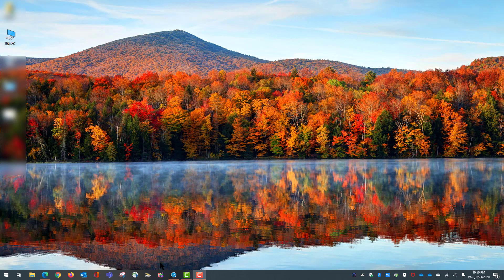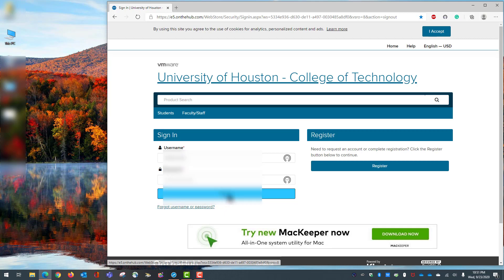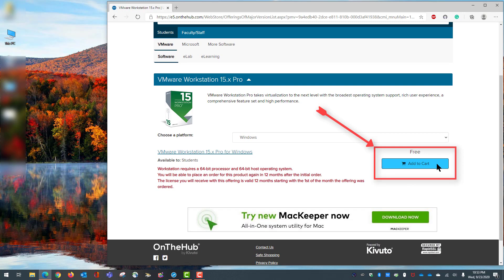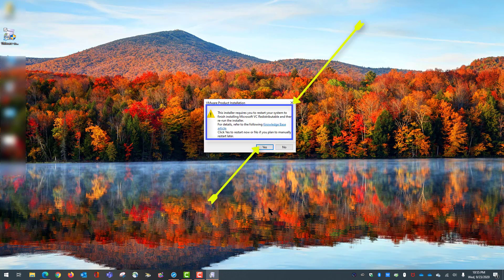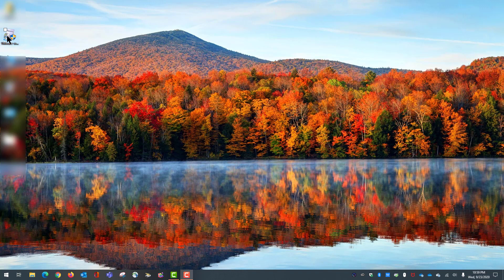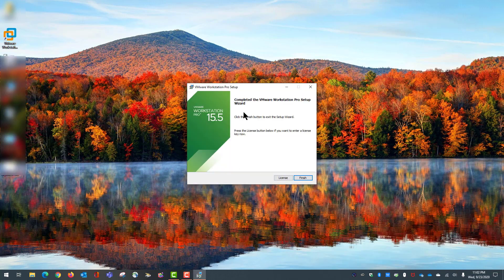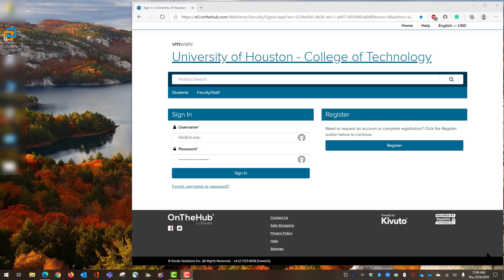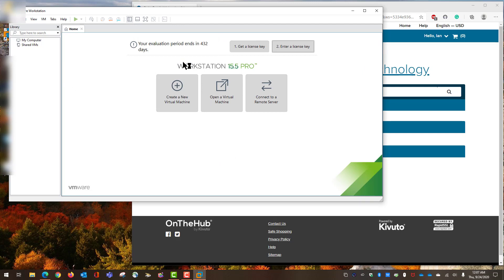Download and install Academic VMWare Workstation 15.5 Pro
This video shows how to download and install Academic VMWare Workstation 15.5 Pro.
The main audience of this video is the University Of Houston Main, College of Technology ( CIS 3355). However it can be used for any higher education student since the process is the same.

If you have any question please reach out to your class moderator or your teacher assistance for further help or drop a line here.
Good Luck
Ian